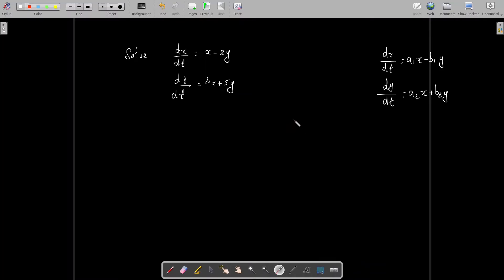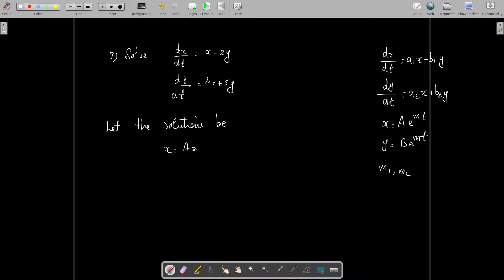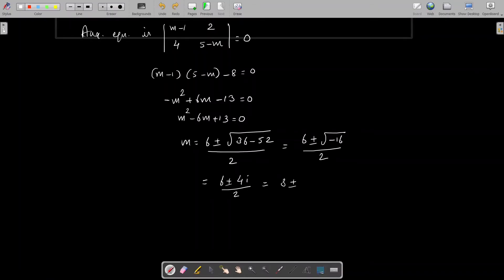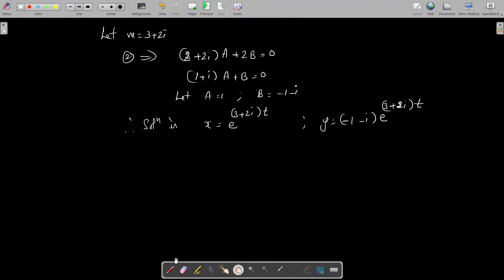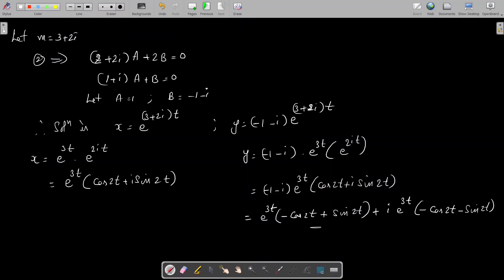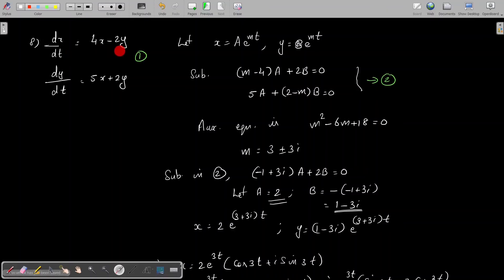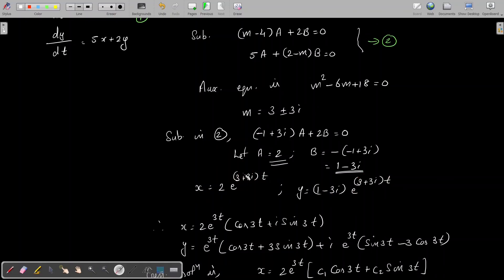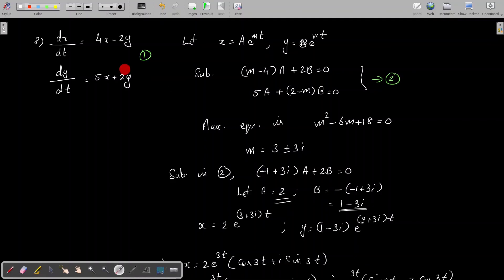II Sem. MSc Mathematics-ODE Class 25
Homogeneous linear systems with constant coefficients- Continued